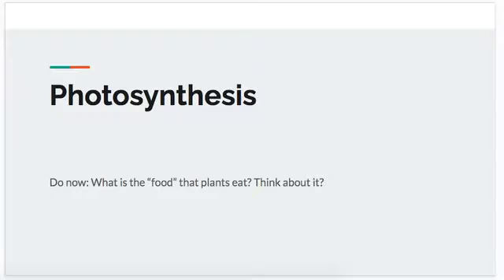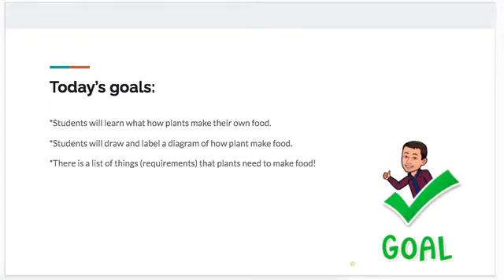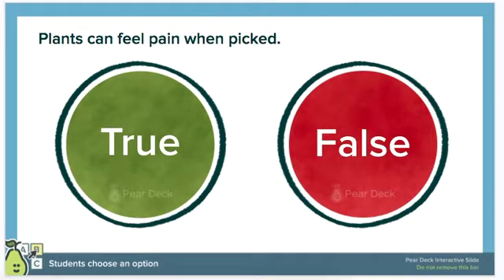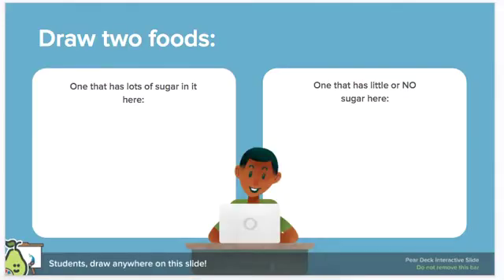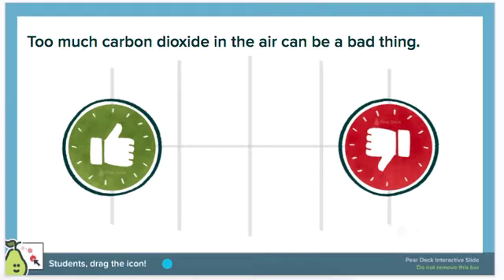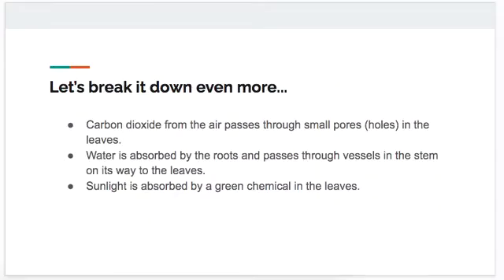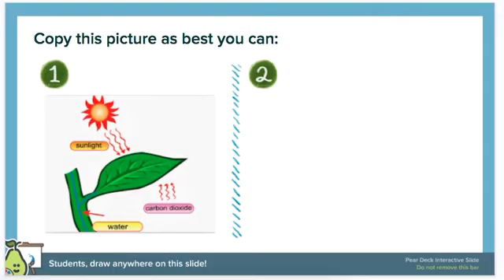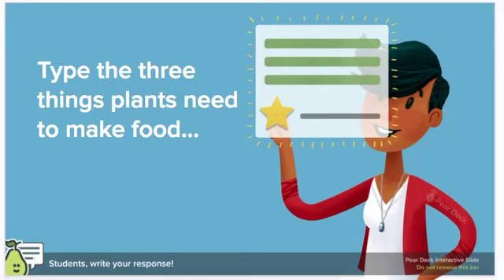Photosynthesis Video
Check out this video on how plants make their own food!